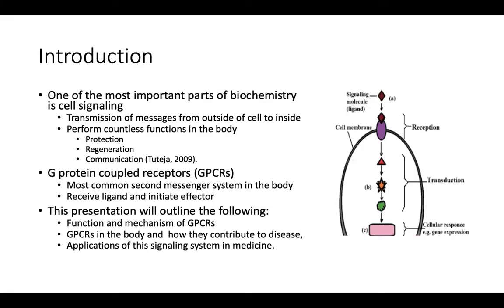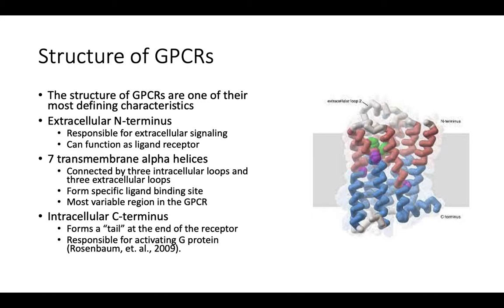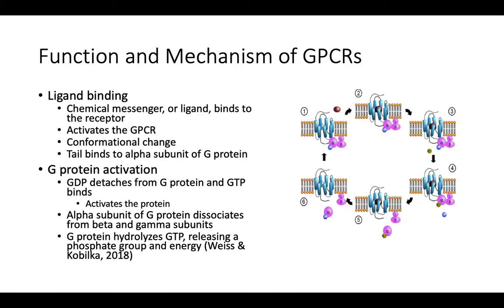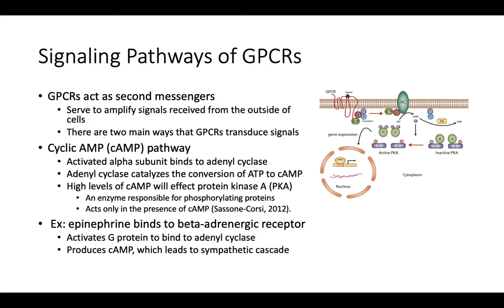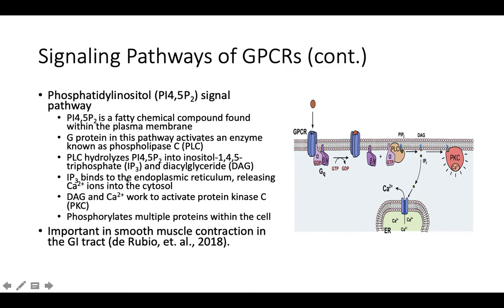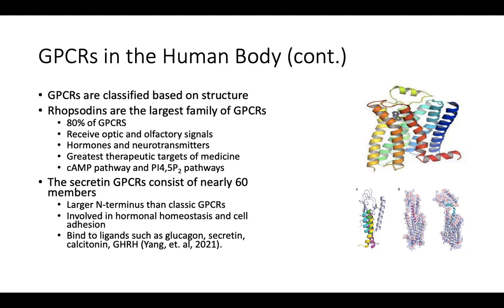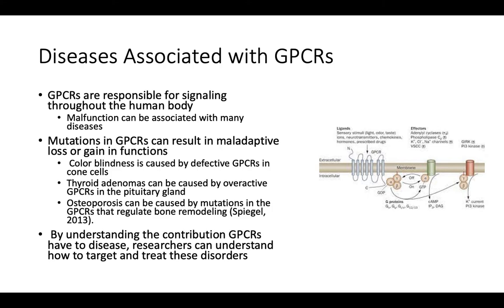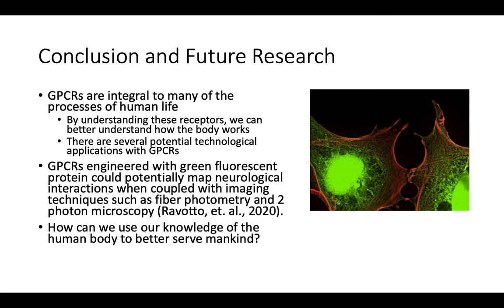Signal Transduction Presentation